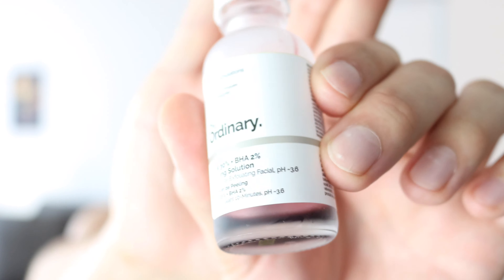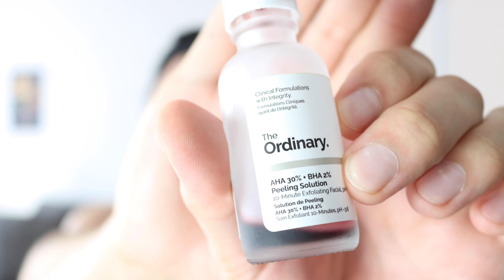The Ordinary AHA+BHA Peeling Solution | Quicktake Review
The Ordinary 20% AHA 2% BHA Peeling Solution | $7.20/1floz 30ml